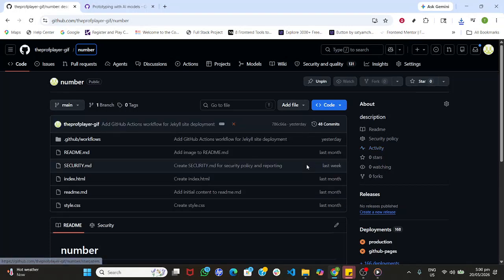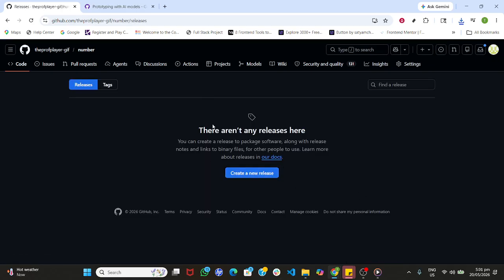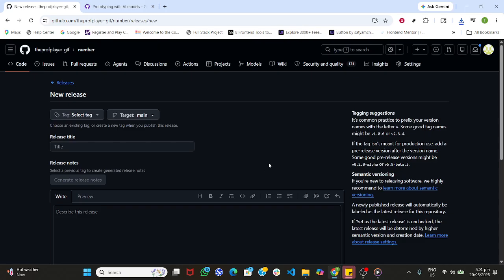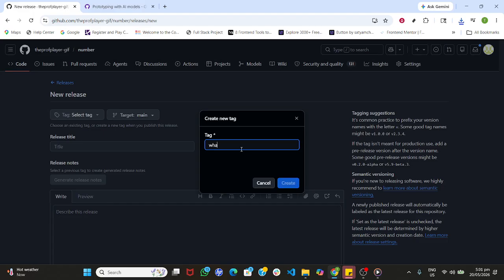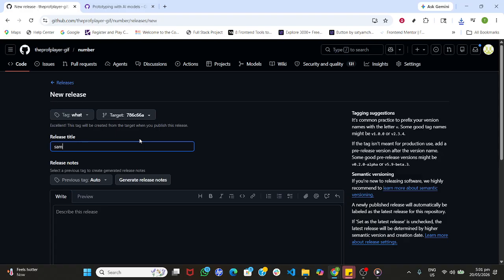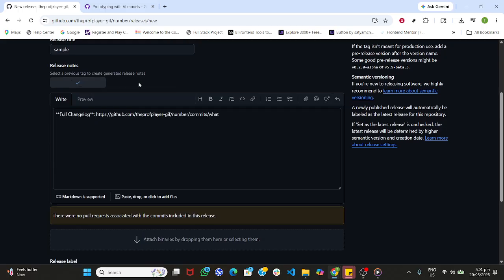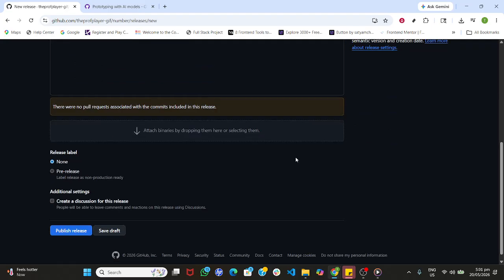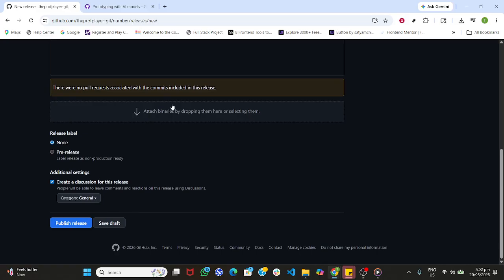How to Create a Release for Github (Tested)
In this video, we discuss how to create a release for Github, walking through the entire process step by step. You'll learn to create a GitHub release, publish a release with tags and notes, and understand the release creation workflow. Whether you need to make a release on GitHub or set up a pre-release, this guide covers everything.

00:00 Introduction to GitHub Releases
00:17 Navigating to Create a Release
00:48 Defining the Release Tag
01:04 Choosing the Target Branch
01:21 Adding Release Title and Notes
01:50 Editing Release Notes Manually
02:10 Configuring Additional Settings
02:28 Publishing the Release